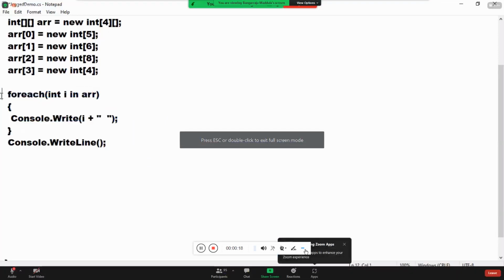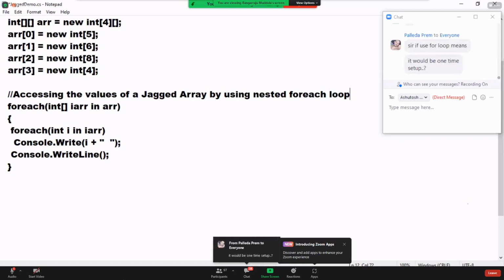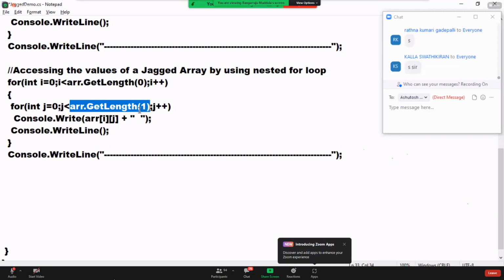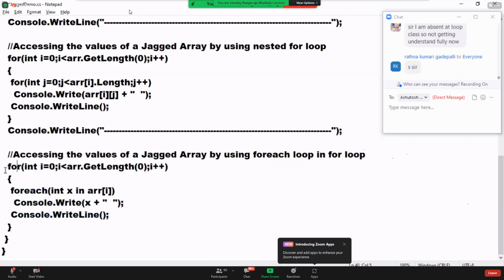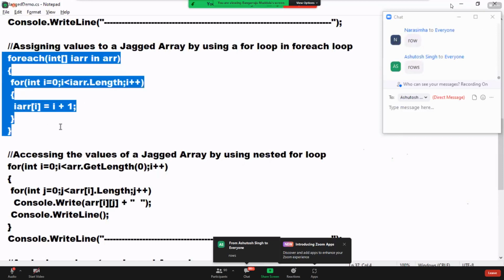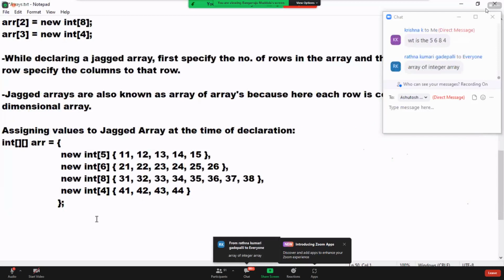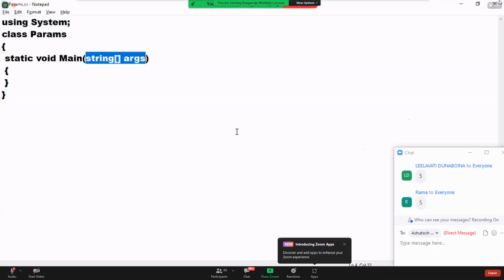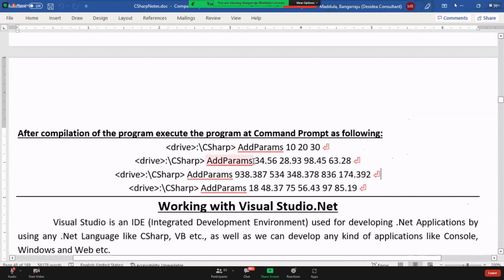ARRAY USING FOR LOOP PARRTEN C# 3March@2022